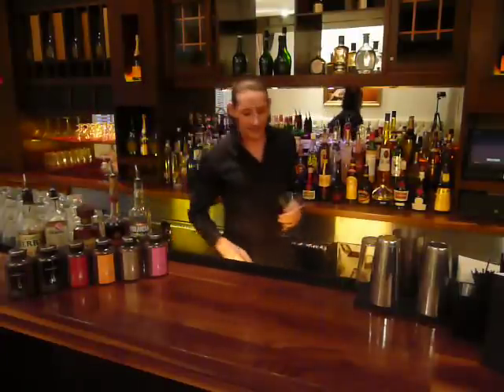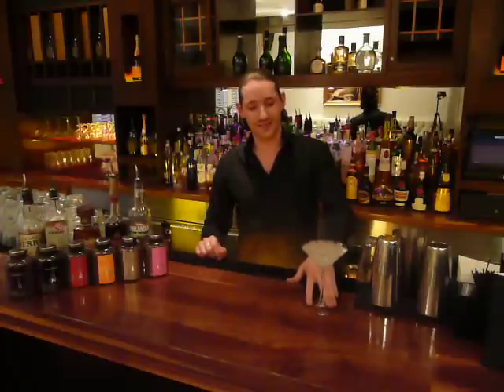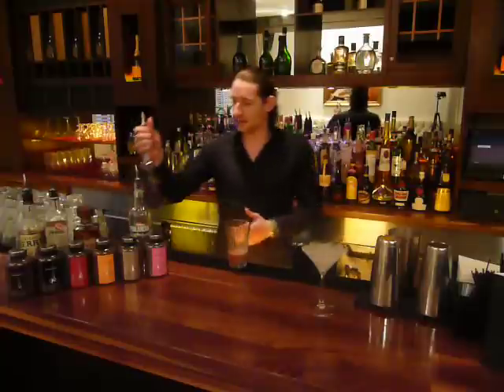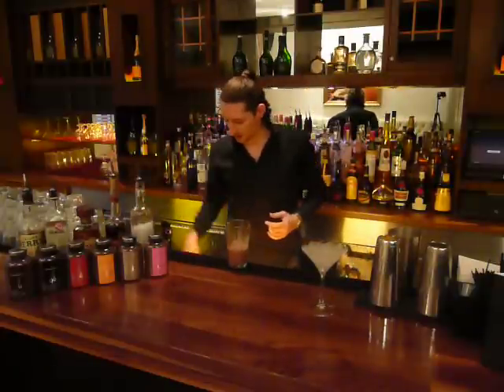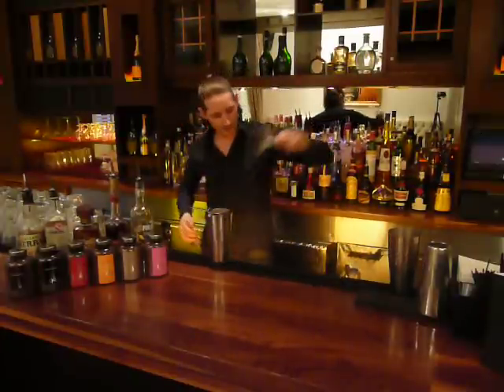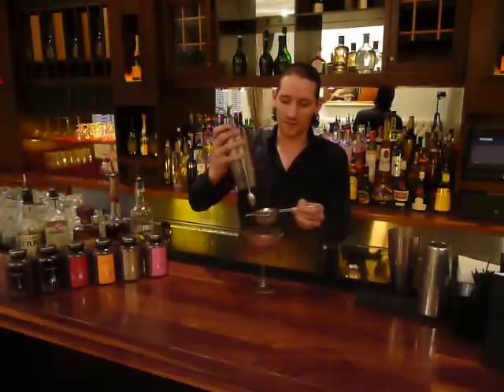Fruit & Chocolate Vodka Cocktail & Kiss Mix Liquid Chocolat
Lee from The Living Room, Manchester makes a classic vodka and raspberry fruit cocktail with Hotel Chocolat's Kiss Mix Liquid Chocolat.

Recipe & Instructions
2bspns of Kiss Mix Liquid Chocolat in 25ml of milk, heat this up to melt the chocolate.

6 fresh Raspberrys muddled in a Boston 2bspns of Kiss Mix Liquid Chocolat in 25ml of milk, heat this up to melt the chocolate.

6 fresh Raspberrys muddled in a Boston glass
½ oz Rasbpberry liq
1 oz Finlandia Vodka
½ oz Gomme

Garnish with floating Raspberry and a sprinkle of the White Chocolat hearts from Kiss Mix Liquid Chocolat